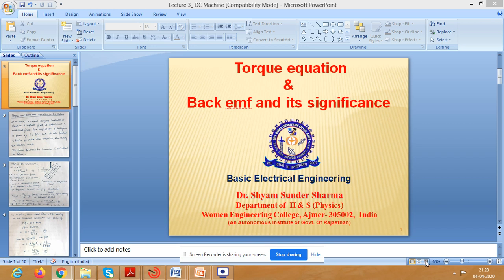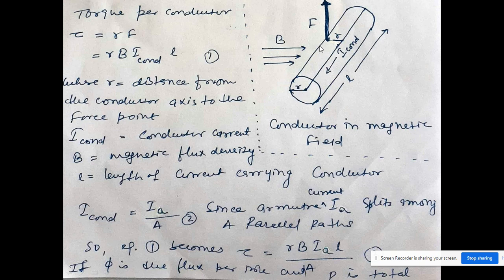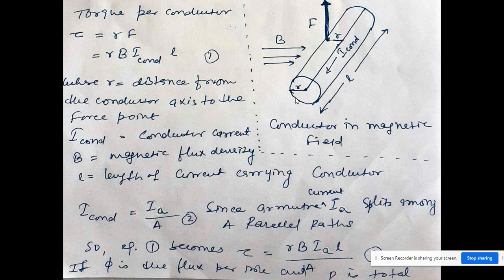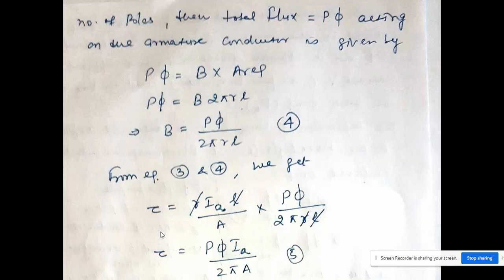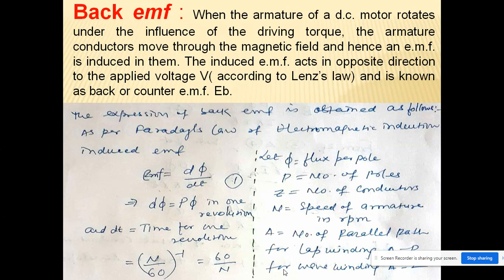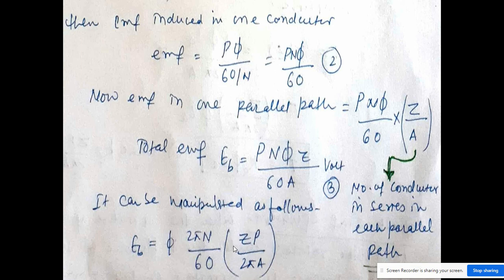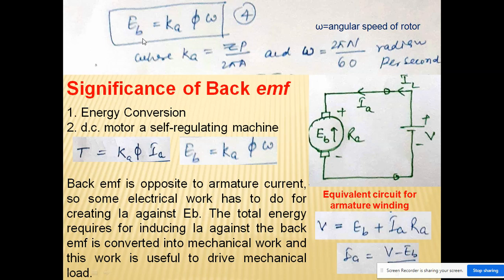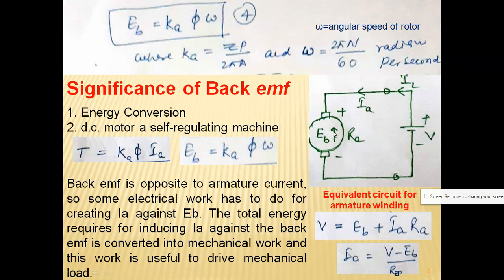Torque & back emf equation BEE